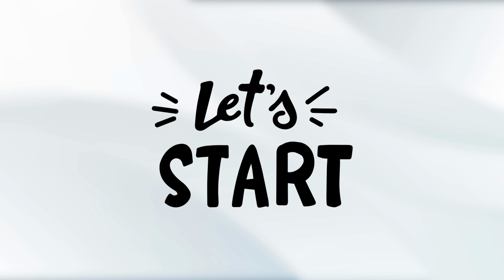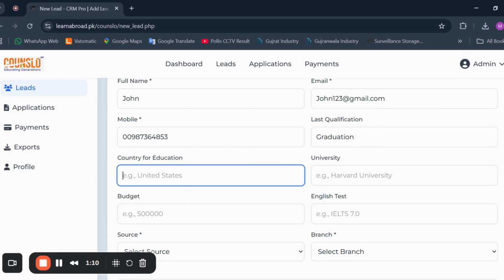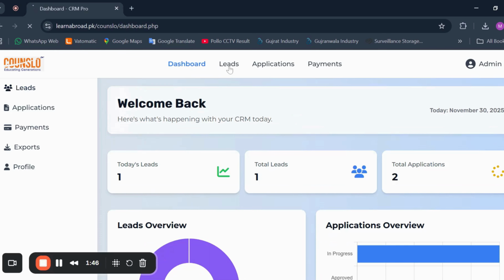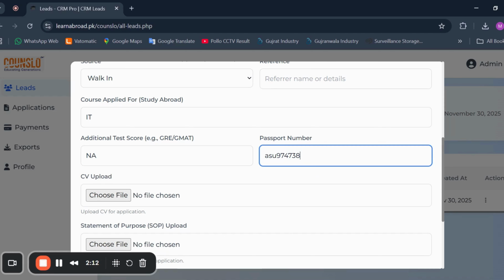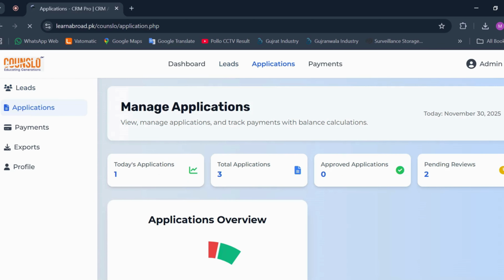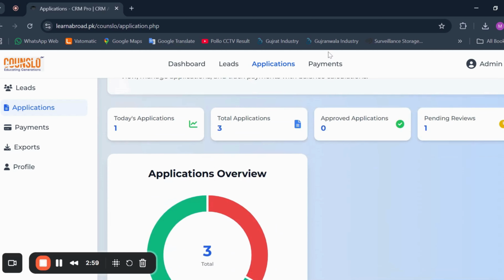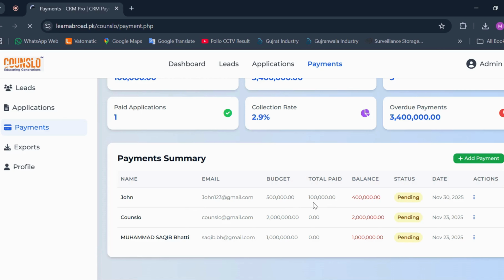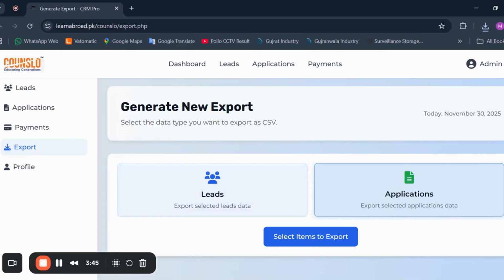World’s Safest & Economical CRM | Study Abroad CRM Demo | Best CRM for Education & Visa Consultants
Looking for the World’s Safest and Economical CRM for your study abroad consultancy?
In this video, you will get a complete demo of the Study Abroad CRM, designed especially for education consultants, immigration agents, and overseas admission offices.

This CRM helps you manage:
✔ Student Leads
✔ Applications & Admissions Workflow
✔ University Partnerships
✔ Automated Emails & WhatsApp
✔ Fee Tracking & Document Management
✔ Analytics & Reporting

Why our CRM?

Most secure data protection

Cost-effective for small & large consultancies

Easy-to-use dashboard

High conversion automation

📌 Perfect for:
Study Abroad Agents • Visa Consultants • Education Consultants • Overseas Admission Agencies • EdTech Companies

👉 Watch the full demo to see how this CRM can boost your consultancy’s efficiency and conversions!